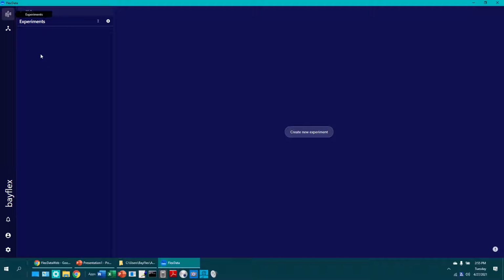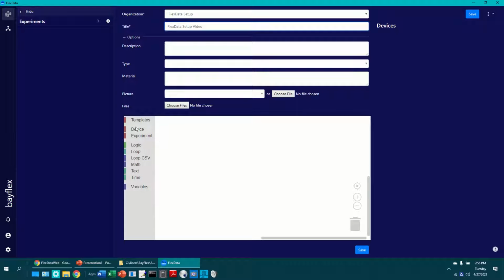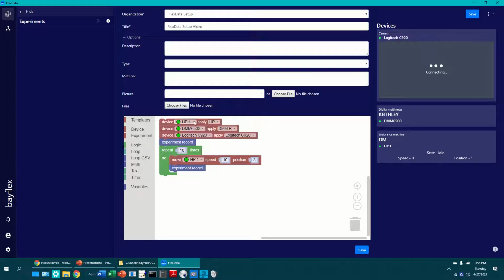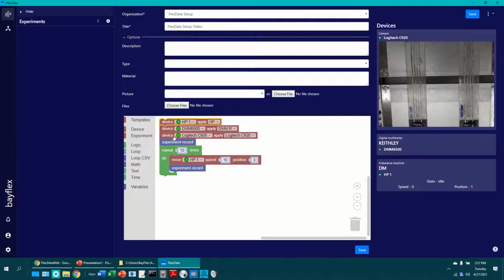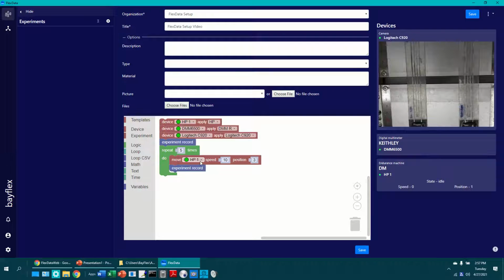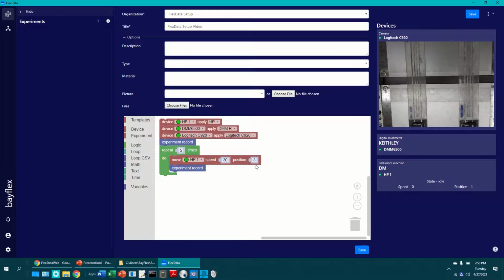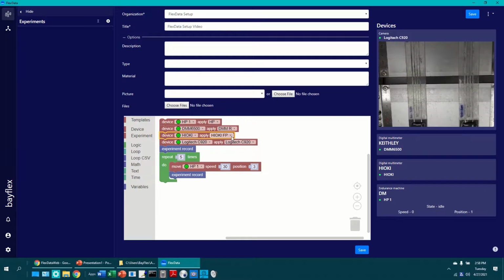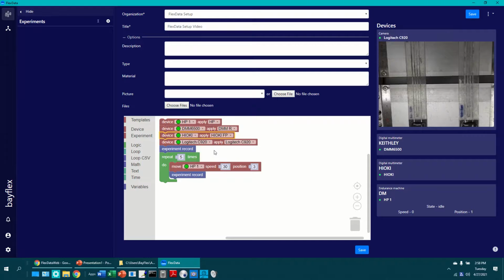Flexdata set-up video (Part 6 - Setup Test Experiment)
Flexdata set-up video (Part 6 - Setup Test Experiment) ; optimized for Yuasa endurance testing solutions.